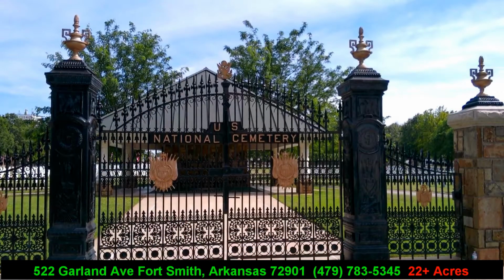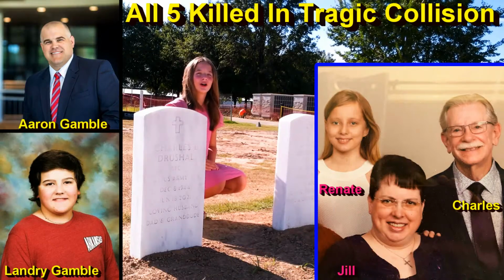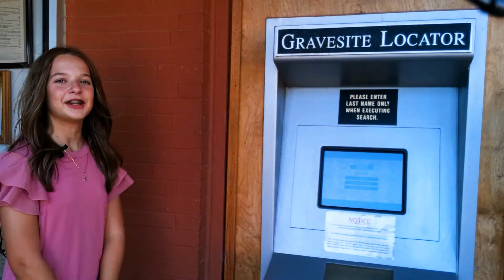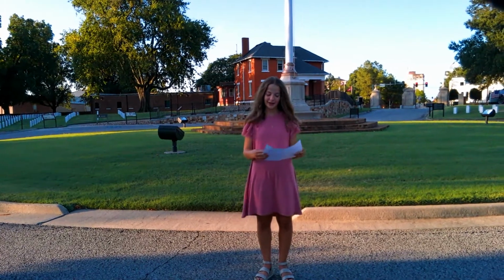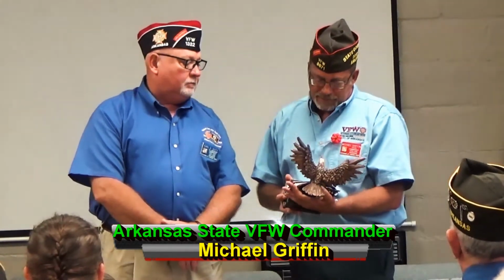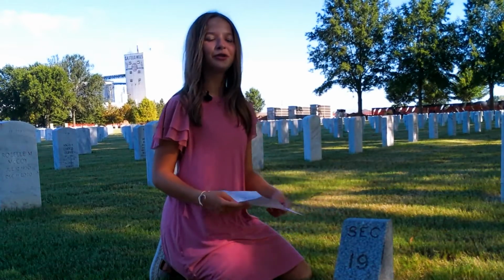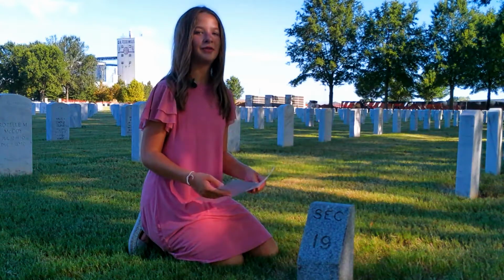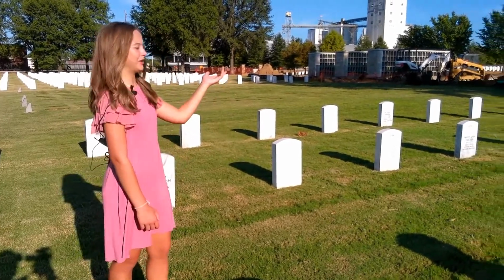Fontaine Rossi Demonstrates How To Use A Gravesite Locator At The Fort Smith National Cemetery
Fontaine Rossi demonstrates how to use the National Cemetery Nationwide Gravesite Locator (NGL) or Kiosk found at National Cemeteries. Filmed at Fort Smith National Cemetery in August of 2021, the video is useful for all National Cemeteries.

Fontaine Rossi was an 11 year old 6th grader at Immaculate Conception School in Fort Smith when she won the Patriot's Pen for the entire state of Arkansas and represented Arkansas State at the VFW National Convention. She was the youngest Patriot Pen winner at the state level in the United States.

The VFW Patriot Pen Contest has been conducted every year since 1947 and is open to (American Citizens) 6th, 7th and 8th graders worldwide. These Middle School students can be Home-Schooled, Private Schooled or Public Schooled students. Submissions must be received at your local VFW by the National Deadline of October 31st. The Theme of the contest changes each year and can be found at VFW.org

Fontaine's cash awards exceeded $1,500 at the National and State levels. She defeated more than 136,000 middle school students who entered the contest. She represented the FIRST Private School win in Arkansas History. She placed in the top 20 in the nation. She is one of two from the Arkansas River Valley VFW District 7 of Arkansas to win the Patriot's Pen in the state of Arkansas since 1947. Katelyn King of Van Buren is the other. Katelyn King of Van Buren is the only National Winner to win State twice in a row back-to-back

From the River Valley 2021 Public Service Announcement Series (PSA)

Produced By
Brian C Baker Sr
U.S. Army Retired
VFW Post 1322
(Arkansas VFW District 7)
HistoryDawg Productions
AeroRanger Studios
Copyright MMXXI